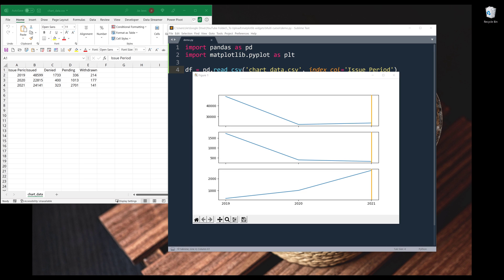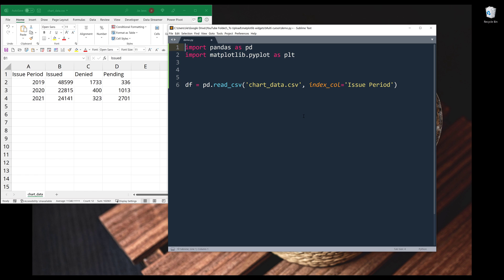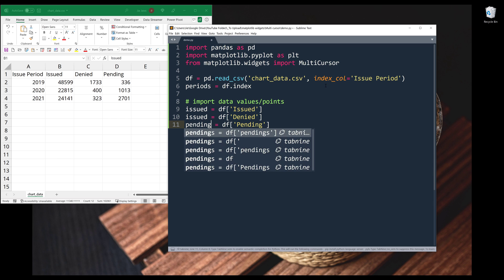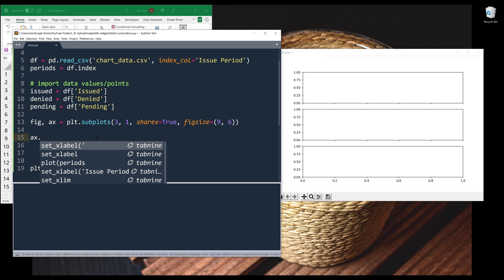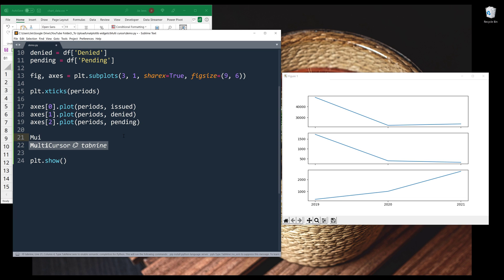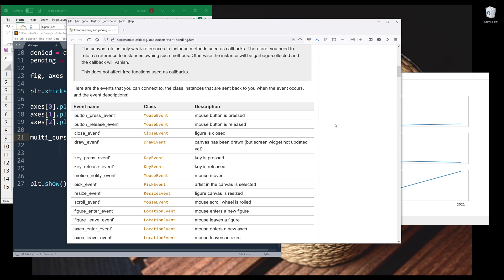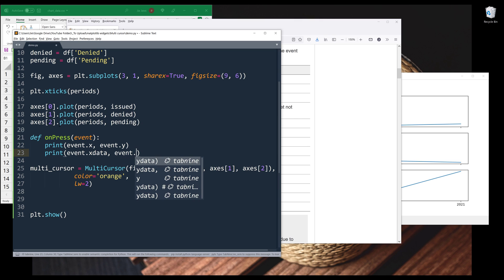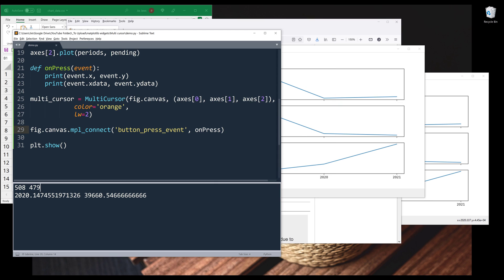Getting Started With matplotlib Widgets | MultiCursor Widget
matplotlib, being one of the most popular Python visualization framework, offers a list of interactive widgets you can use to work with your graphs. In this getting started with matplotlib widgets tutorial, I will be showing an example how to use the Multi-Cursor widget (Provide a vertical (default) and/or horizontal line cursor shared between multiple axes).